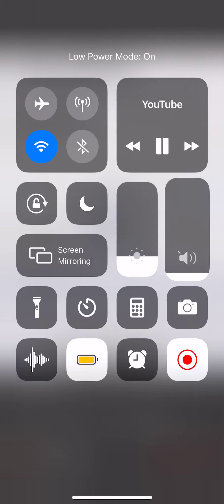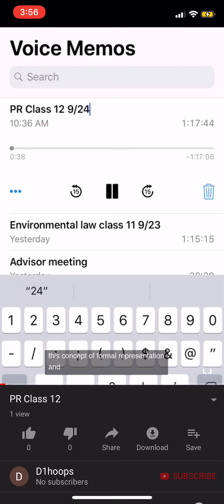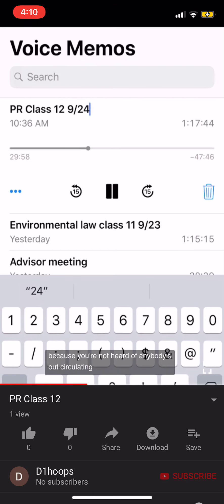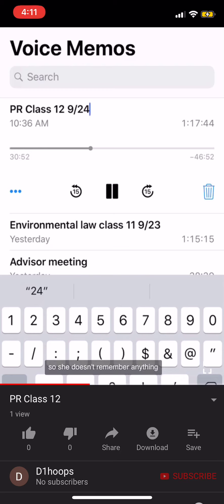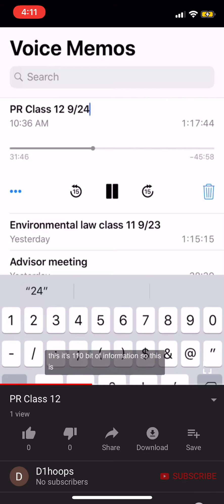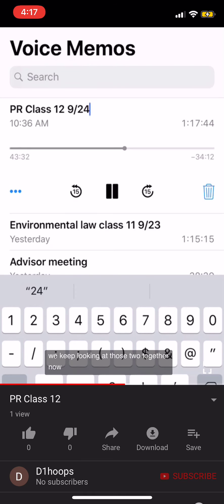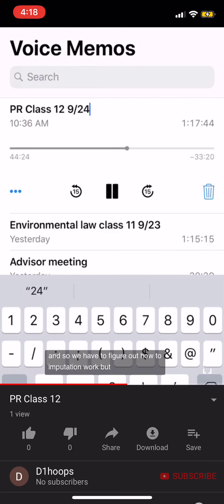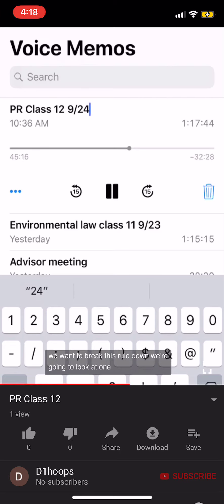Pr class 12